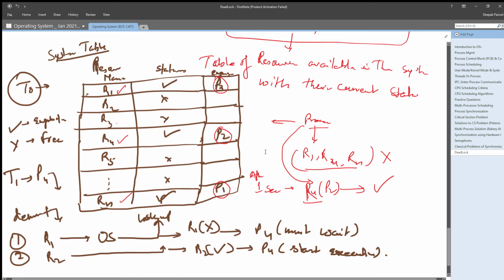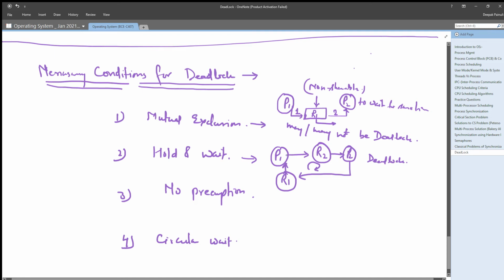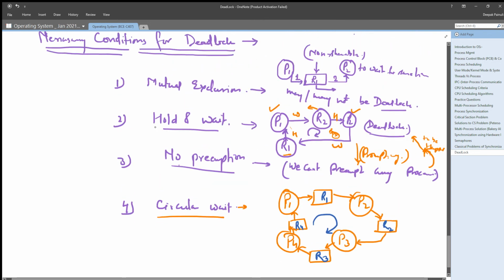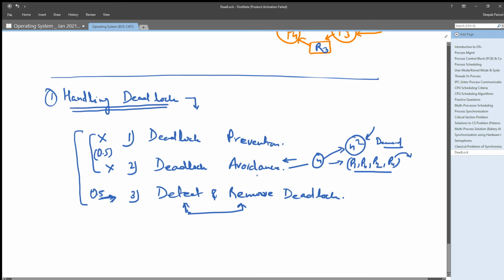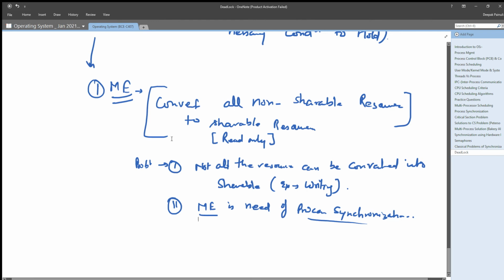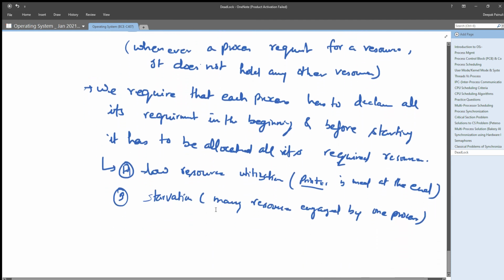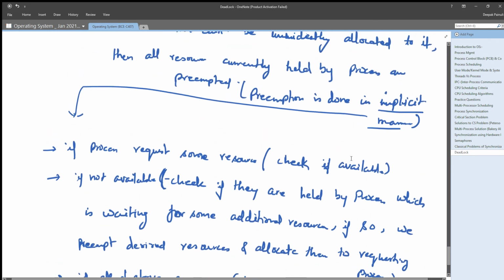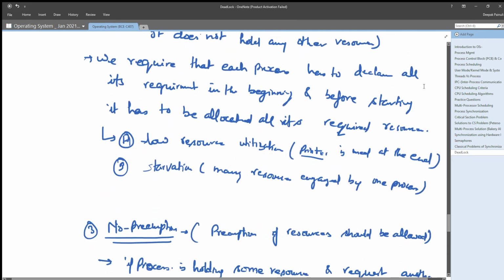Deadlock (Part - 02) - Deadlock Prevention Method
Deadlock,
Deadlock Prevention Method,
RAG,
Mutual Exclusion,
Hold & Wait,
No-Preemption,
Circular Wait,
Resource Management,
Operating System,
Process Synchronization,
OS,